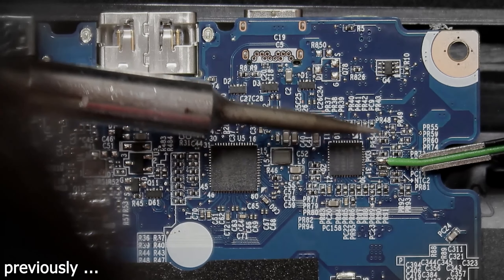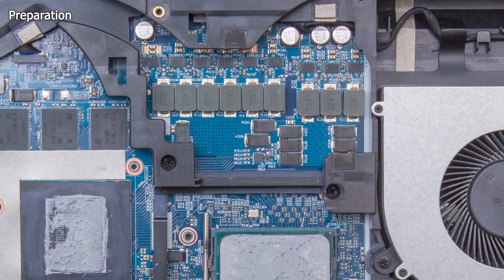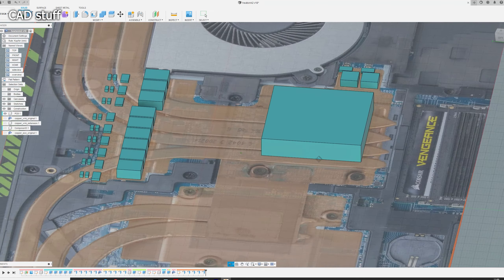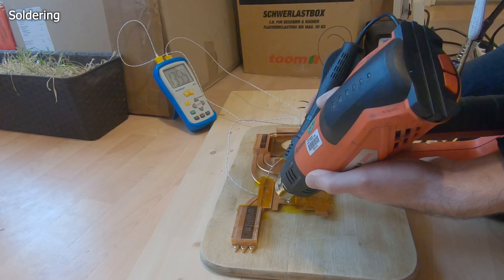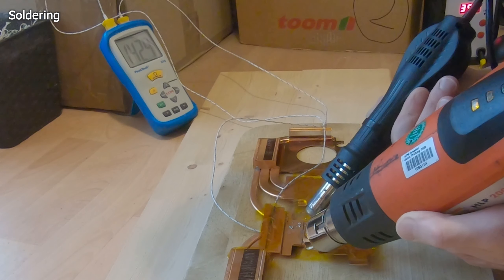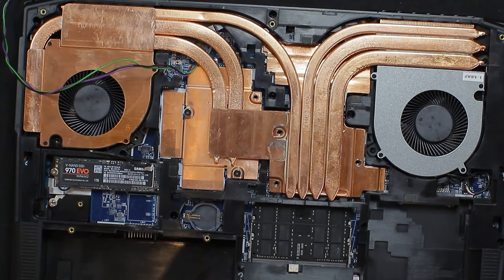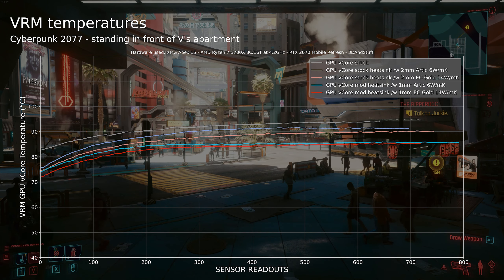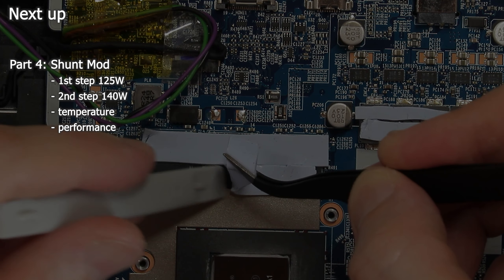Heatsink Modifications - Laptop Modding Adventure - Part 3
Laptop Modding Adventure: Part 3

This one is all about improving the VRM temperatures to pave the way for the upcoming shunt mod and the increased temperatures the VRMs will face. This part includes the design and soldering the VRM coldplate to create a modified heatsink. Ultimately the heatsink will be nickel plated in part 5 to use it with liquid metal without the typical liquid-metal-copper-related corrosion/mitigation effects.

The goal of this series still is: An RTX 2070 mobile with 125W and 140W TGP with a ton of documentation and (i hope interesting) data plots.

Hope you enjoy me burning some money ;) Let's hope I succeed.